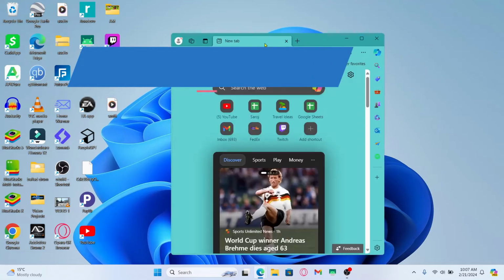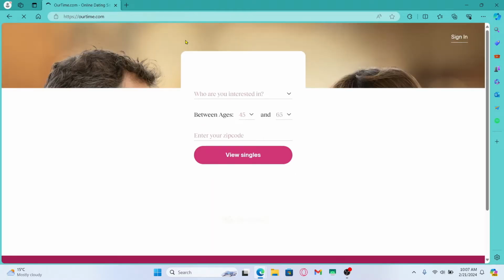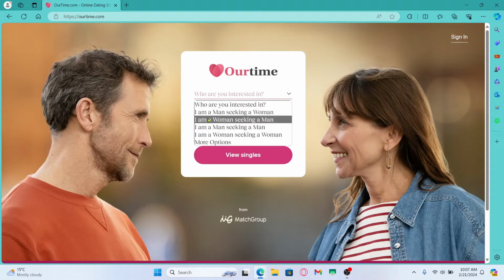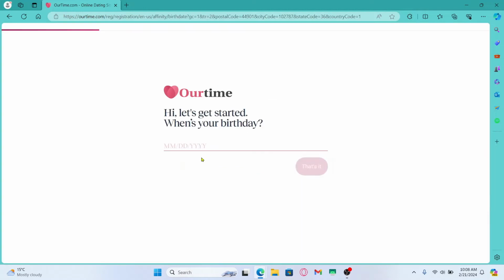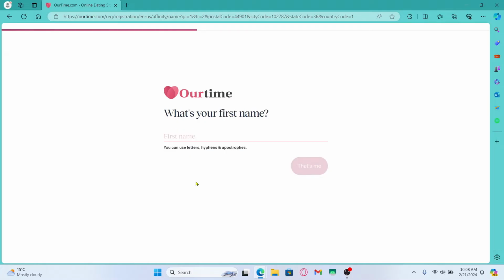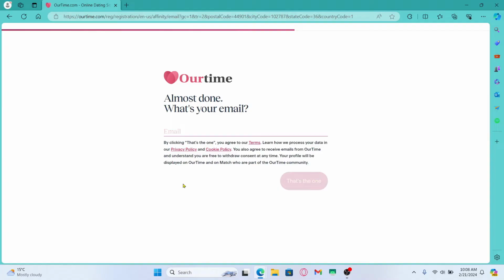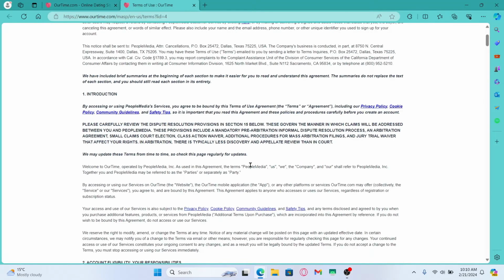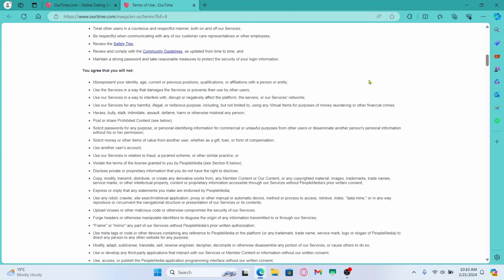How to Create a New Account on Ourtime? Ourtime Account Signup Tutorial (2024)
Ready to embark on a journey of love and companionship? Look no further than OurTime! In this video tutorial, we'll guide you through the simple steps of creating a new account on OurTime, the premier dating platform for singles over 50. Whether you're technologically savvy or a novice, our easy-to-follow instructions will have you setting up your profile in no time. From choosing a captivating username to crafting an engaging bio and uploading your best photos, we cover everything you need to know to get started on your quest for meaningful connections. Don't let age be a barrier to finding romance – join OurTime today and unlock a world of possibilities! Watch now and take the first step towards finding your perfect match.